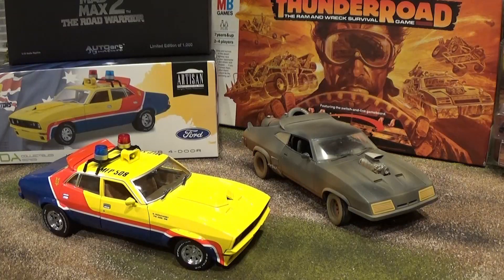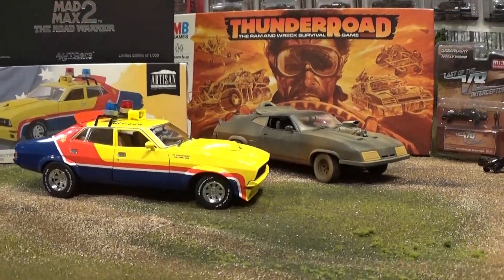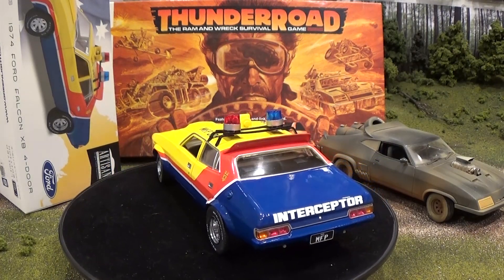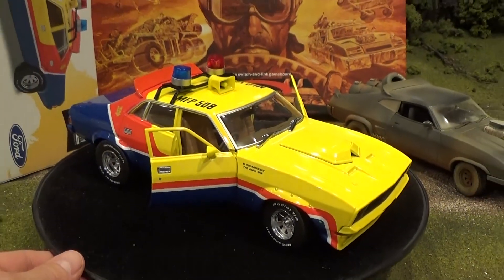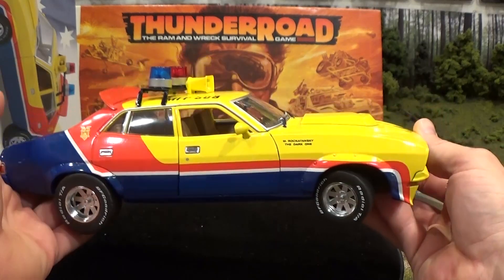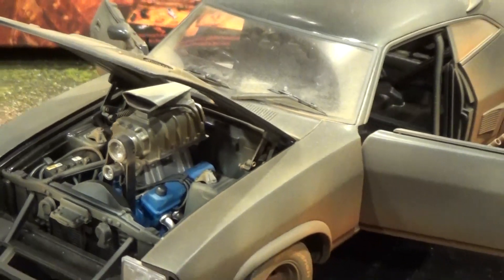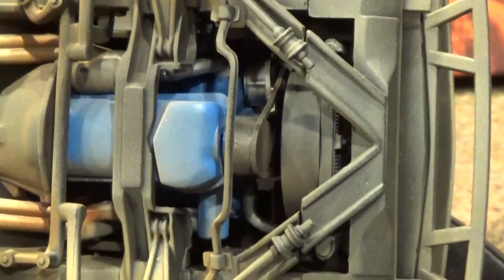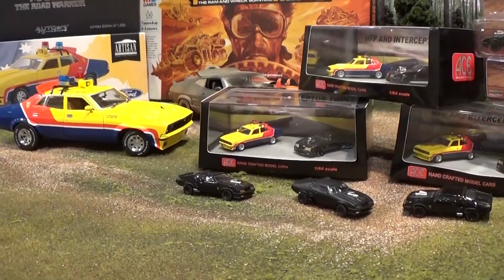GREENLIGHT Ford Falcon XB - The First Of The V8 INTERCEPTORS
Check out the amazing Greenlight 1/18 model of a 1974 Ford Falcon XB in MFP trim and colors! This Police Pursuit vehicle is exactly the same as those in the 1979 hit movie Mad Max 1. Also in this video: A close look at the awesome and jaw-droppingly detailed AUTOART Mad Max 2 Pursuit Interceptor. Please comment and "Like" this video, if you liked it :)